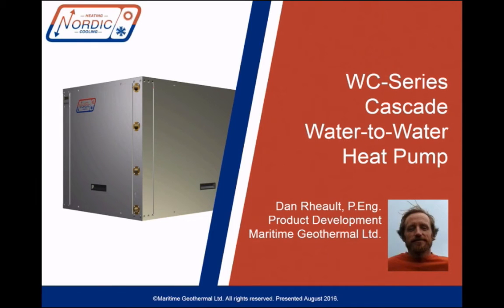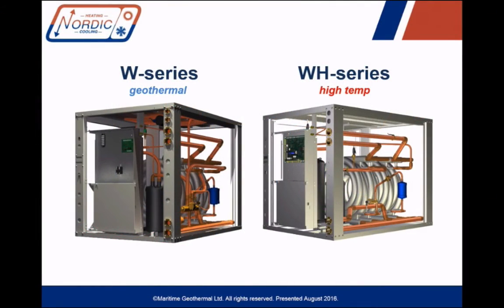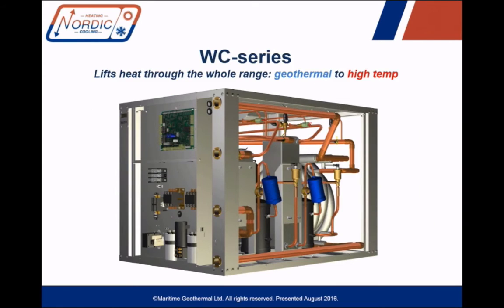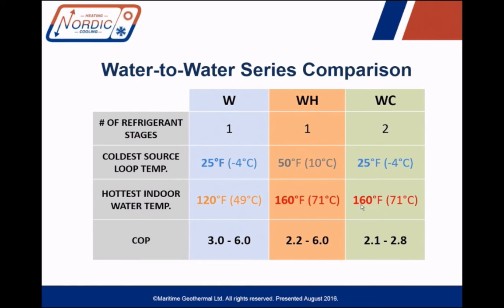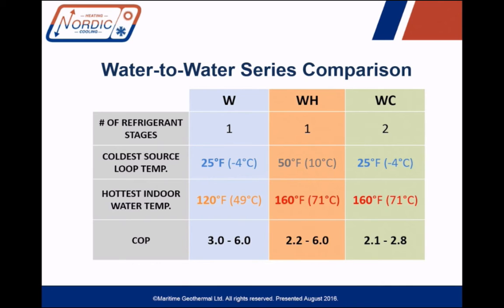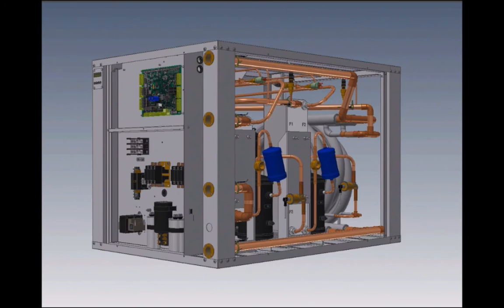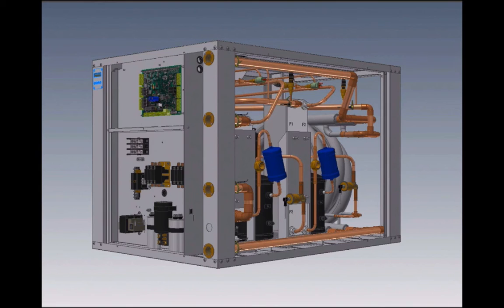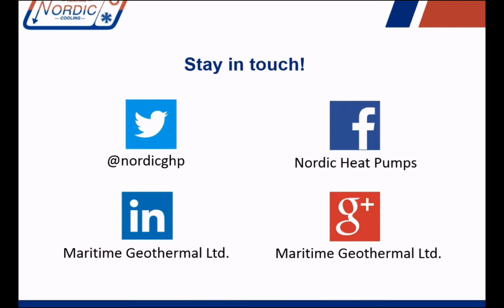Our New High-Temperature Hot Water Heat Pump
Our Product Engineer Dan Rheault, P. Eng. shows you the newest addition to our product line, the Nordic high-temperature hot water heat pump available only from Maritime Geothermal.

This heat pump uses a dual refrigerant configuration to heat water up to 160°F (70°C) for hot water baseboards, radiators, or dedicated domestic hot water heating.

This is a geothermal heat pump and 1.5 to 6 nominal tons, so it can heat your whole home. From normal ground loop temperatures, this geothermal heat pump has a coefficient of performance up to 2.8.

Learn how heat pumps can help you save up to 75% on your heating costs